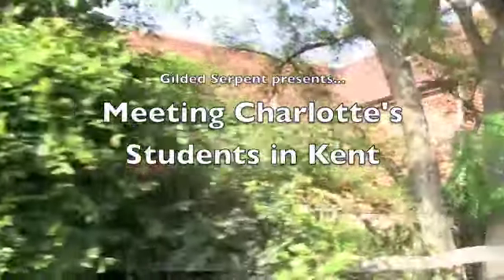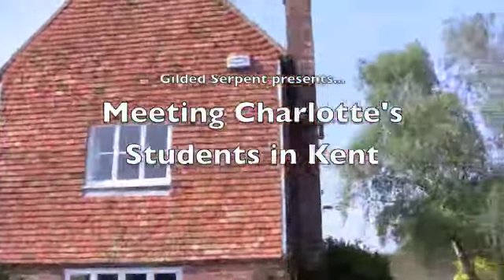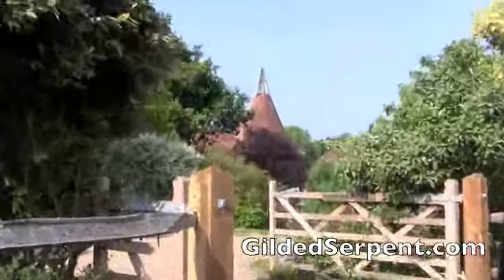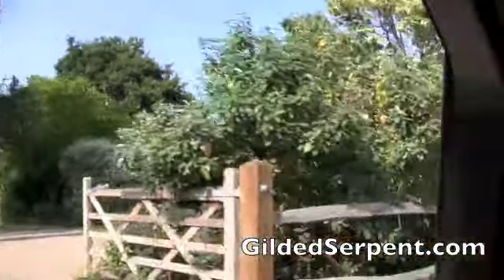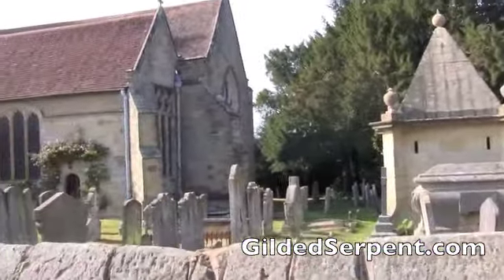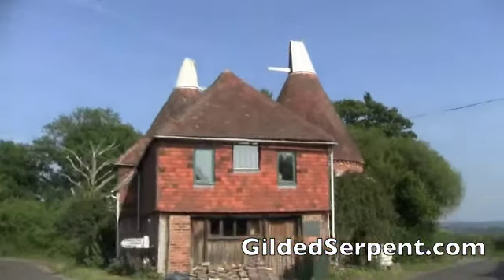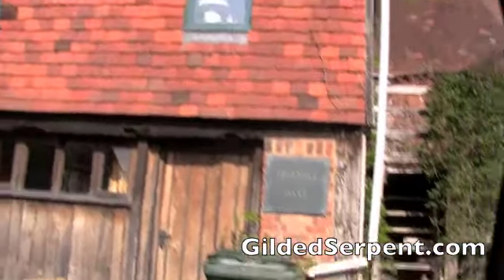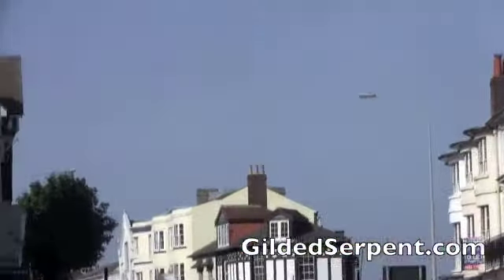Kent & Charlottes Classes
Ride with me through the countryside of Kent on our way to meet Charlotte's delightful students! I will have to go back and make annotations to this video with names and more captions but until then enjoy! Thanks for Charlotte and all for sharing yourselves and including me in your fun!